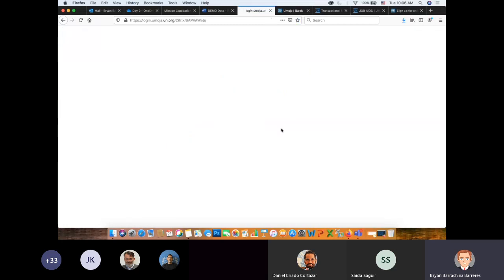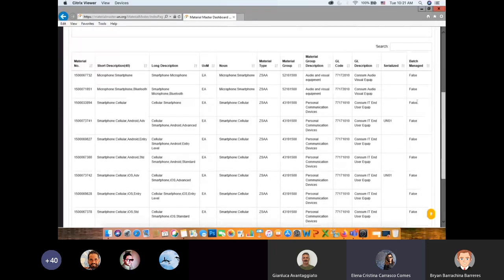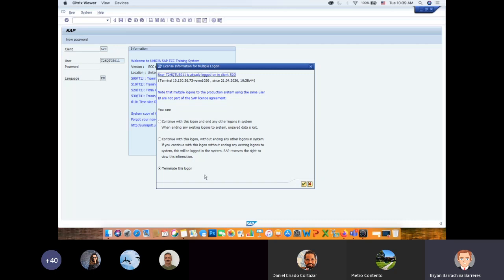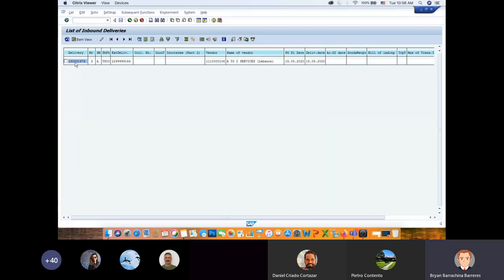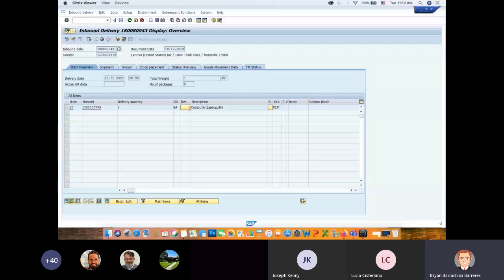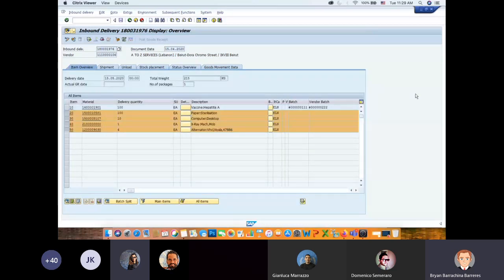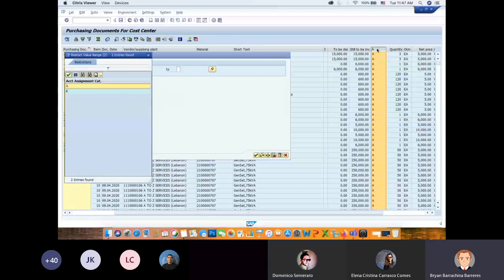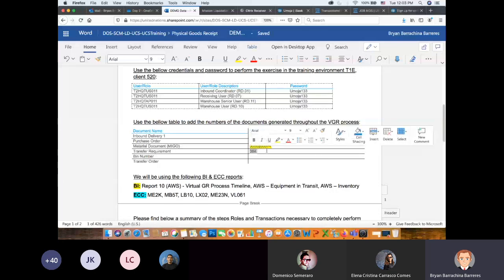UNGSC Umoja Training for Mission Support Capacity Day 2 Physical and Virtual GR Morning Session